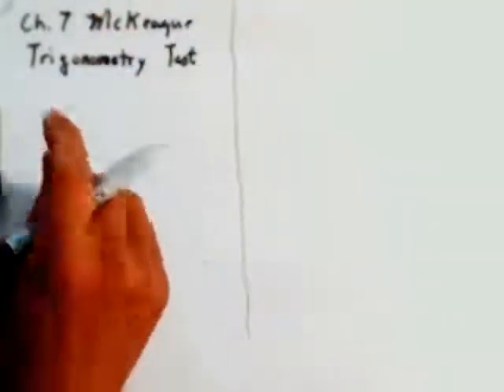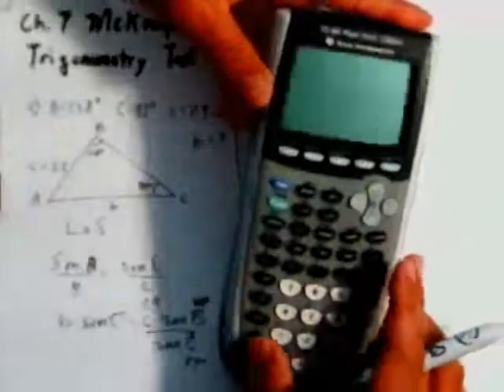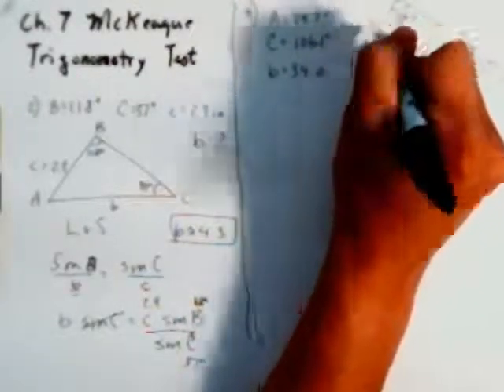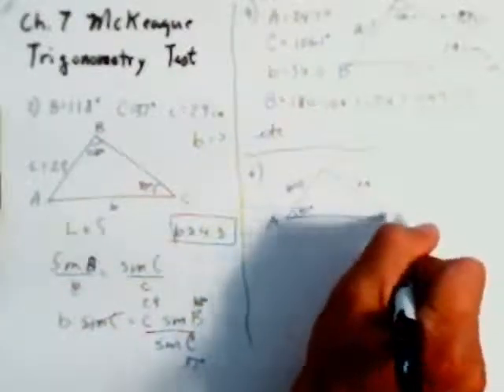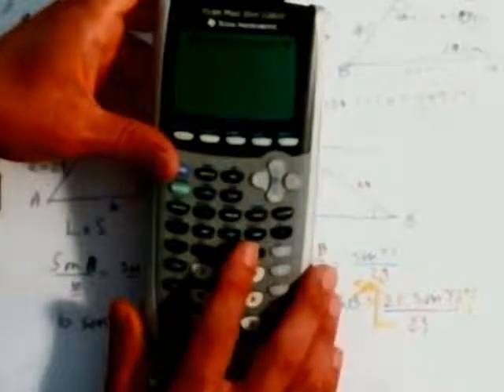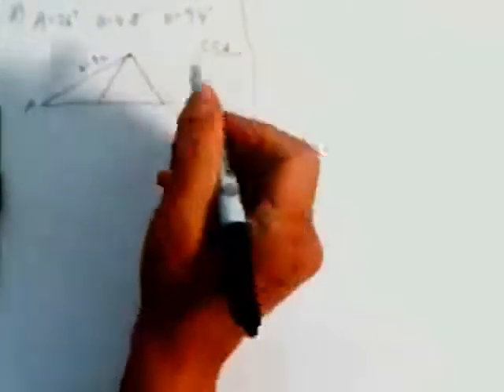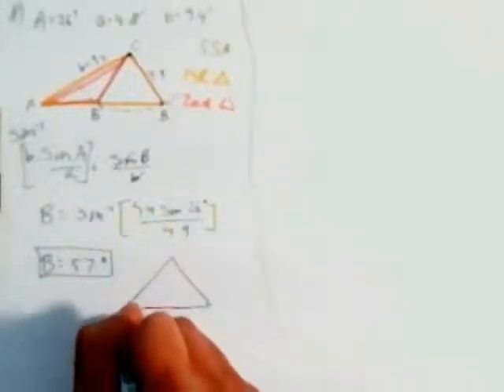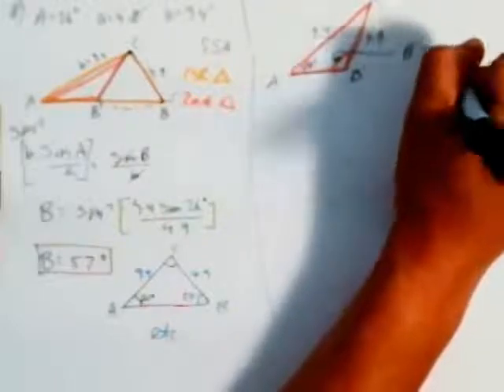Trig McKeague CH 7 Test Part1of3.wmv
Using Trigonometry to solve for triangles using Law of Sines, Law of Cosines and the ambiguous cases.  Also includes Heron's formula for finding areas of triangles.